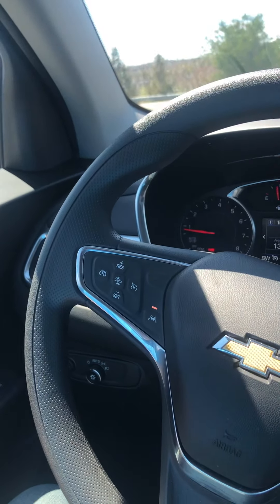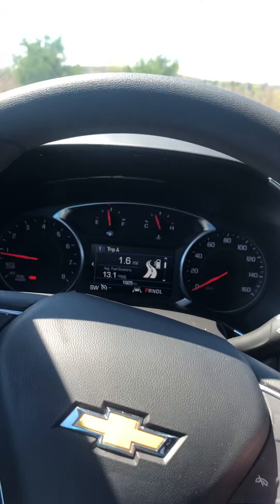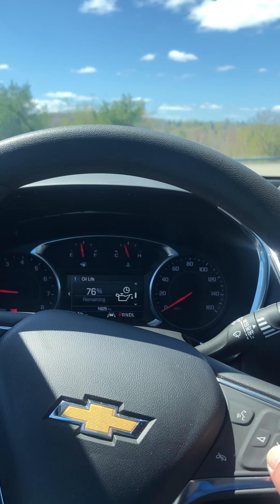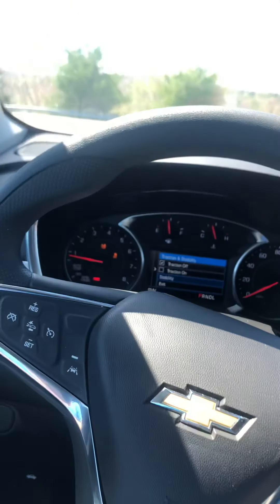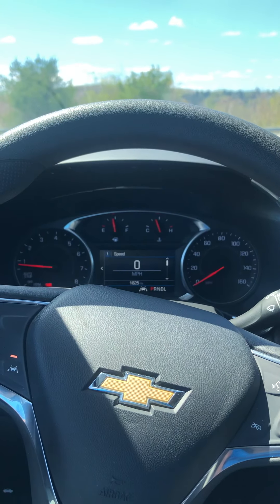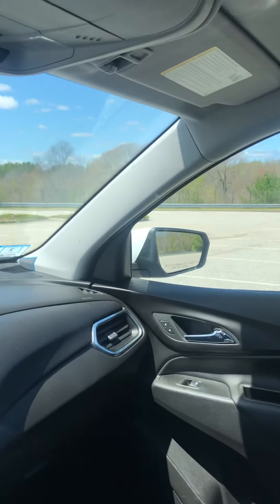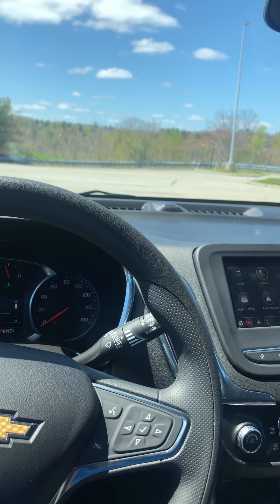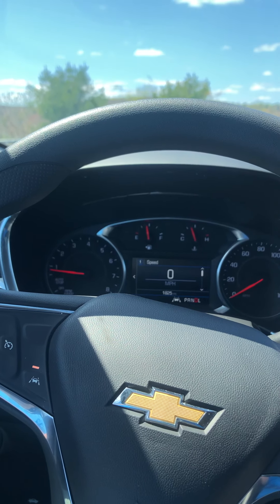Chevy equinox review part 2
Chevy equinox lt awd 2020 review